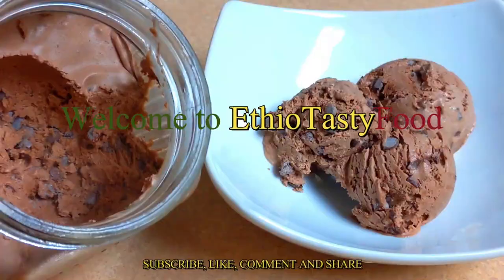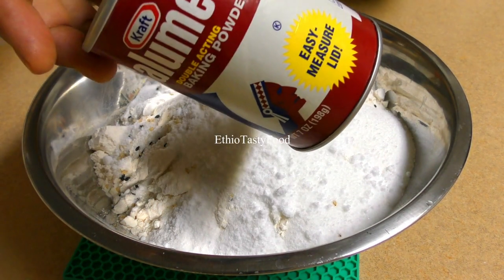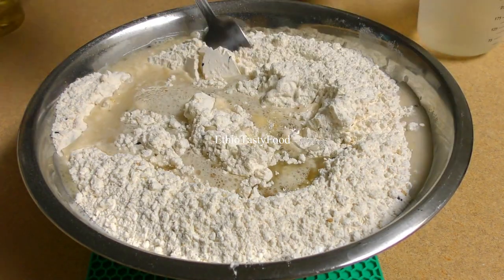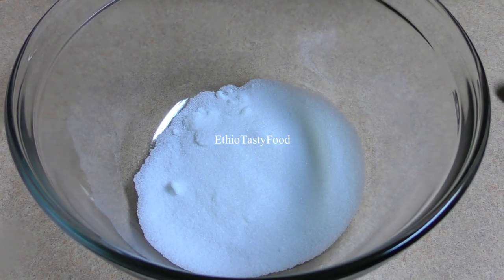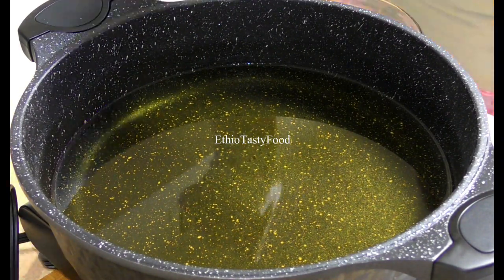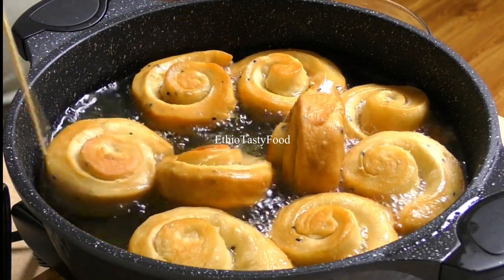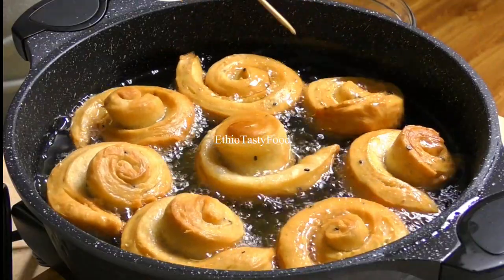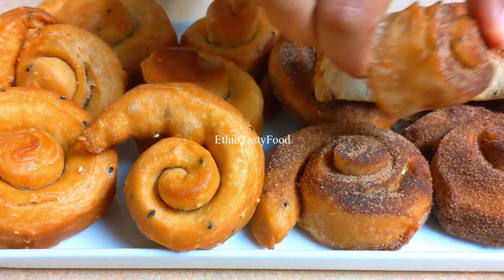በ10 ደቂቃ የሚደርስ ለቁርስና ለመክሰስ ተበልቶ የማይጠገብ የፓስቲ አሰራር |How to make Pasti(Biscuit) for breakfast and snake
ሰላም ያገሬ ልጆች በያላቹበት ሰላማቹ ይብዛ
ለቻናሌ አዲስ ለሆናቹ እንኳን ደህና መጣቹ🙏💓
ፓስቲውን ለመስራት የተጠቀምኩት
* 3 ኩባያ ዱቄት
* 1 ኩባያ ለብ ያለ ውሃ
* 1/2 ኩባያ ስኳር
* 1 የሾርባ ማንኪያ ሰሊጥ
* 1 የሾርባ ማንኪያ ቤኪንግ ፓውደር
* 1 የሾርባ ማንኪያ ዘይት
* 1 የሻይ ማንኪያቫኔላ